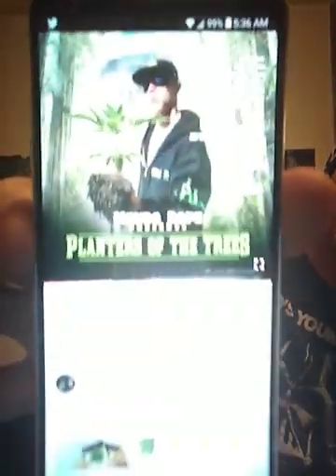Wake n bake time cotton candy shatter by doc crock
Let's jumpstart the endocabaniod system with a dab this morning. Lots to do today so it's an indica morning for me.